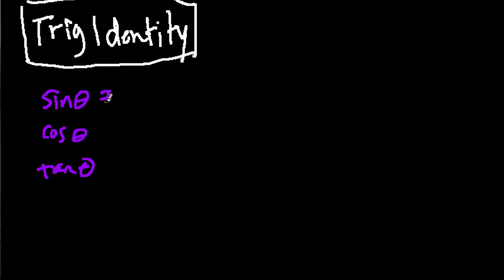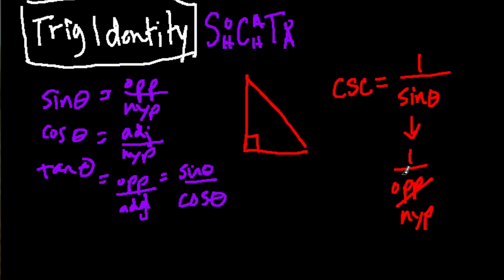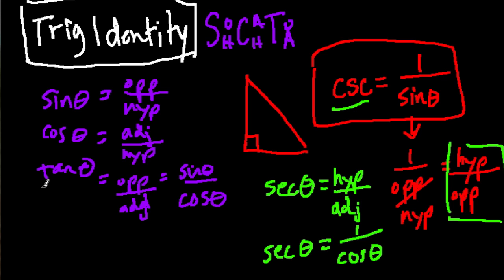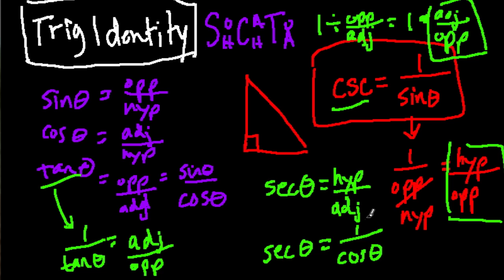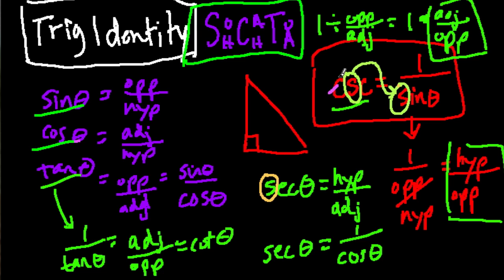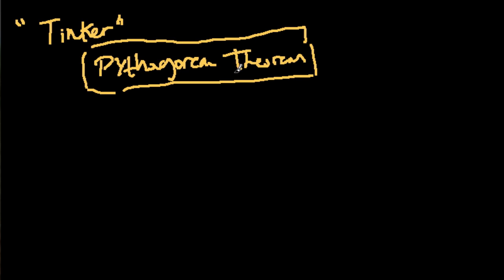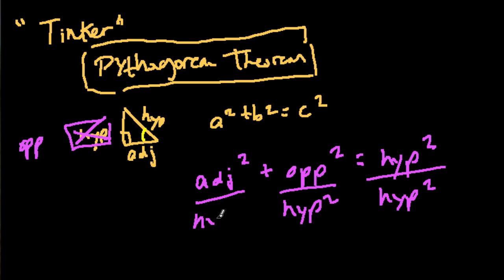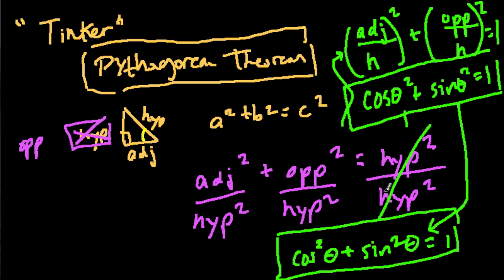Trig Identities 1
The most basic trig identities